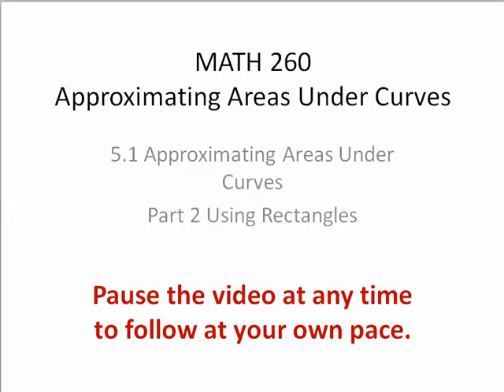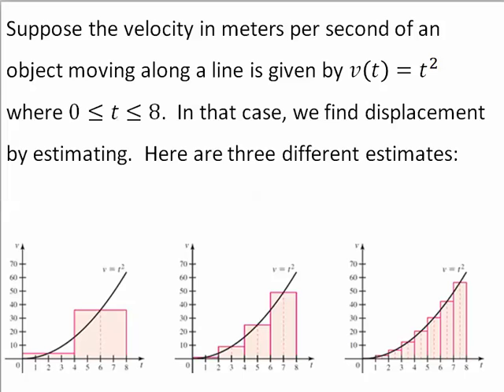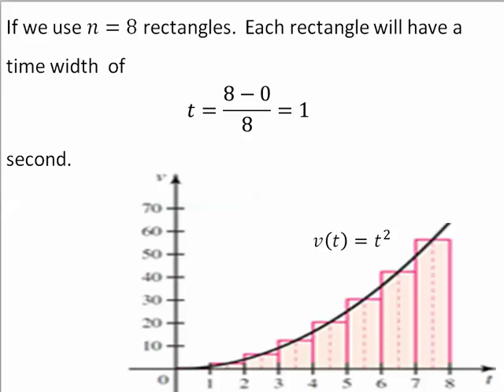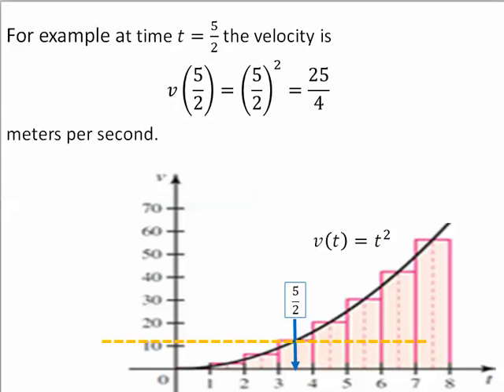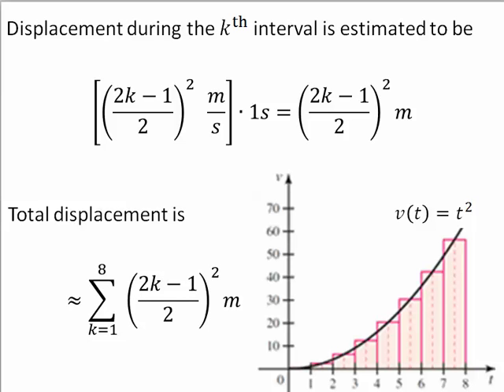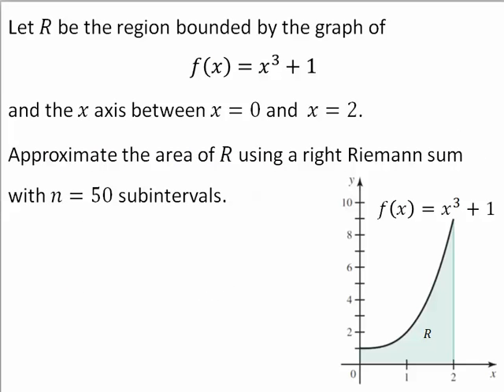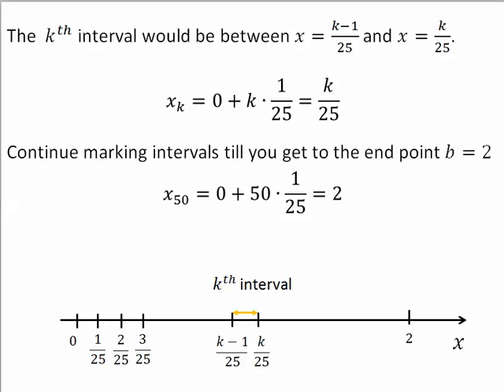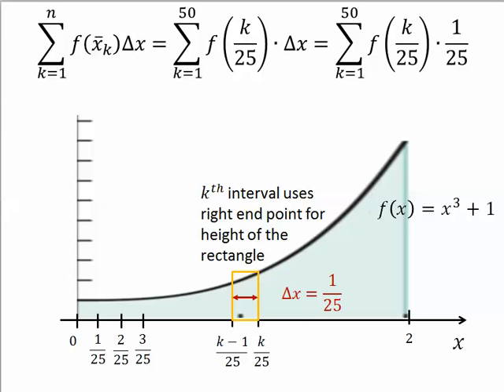5.1 Approximating Area Part 2